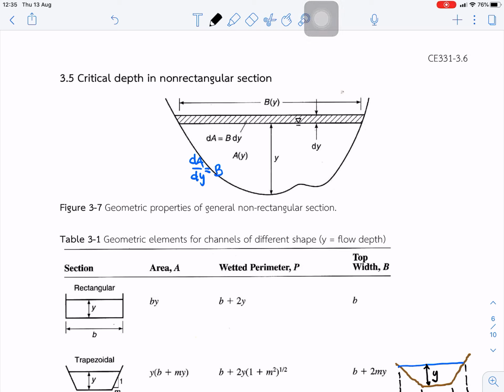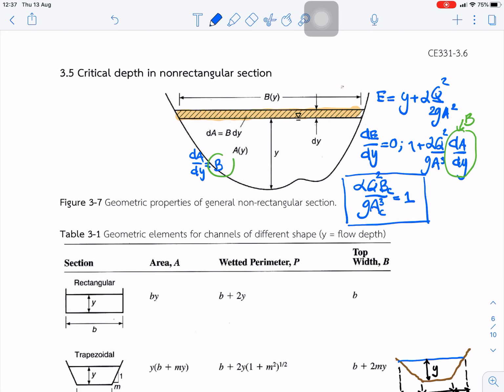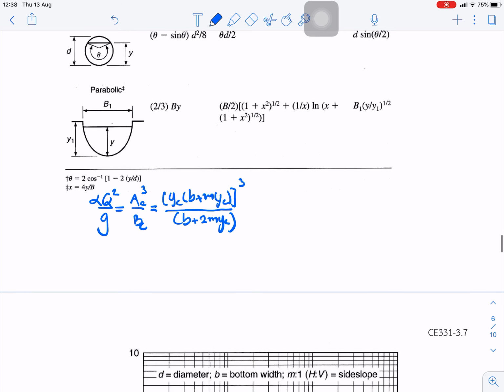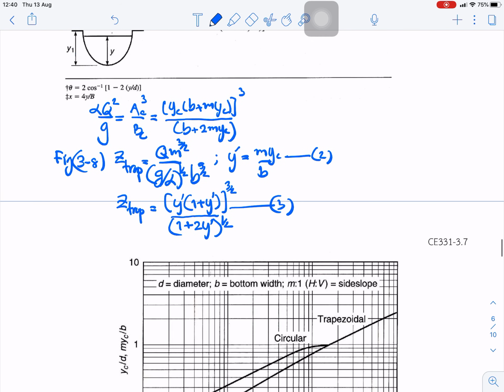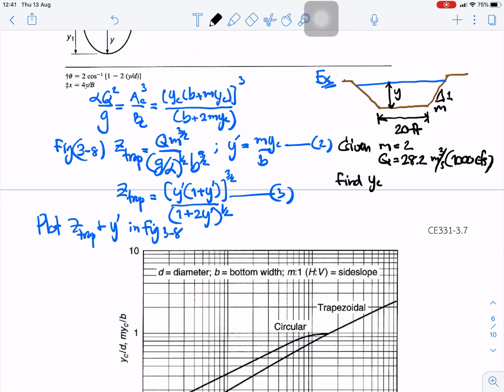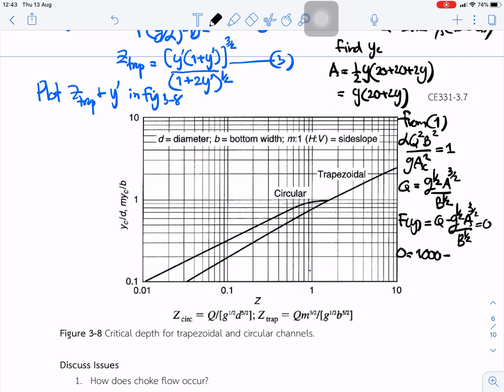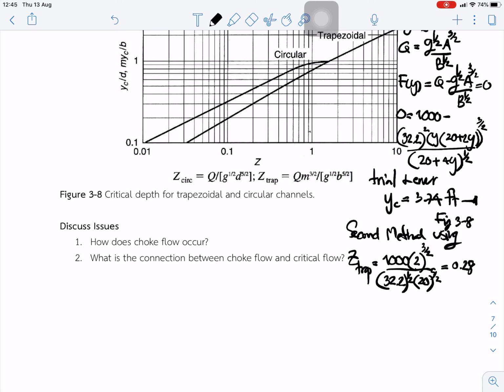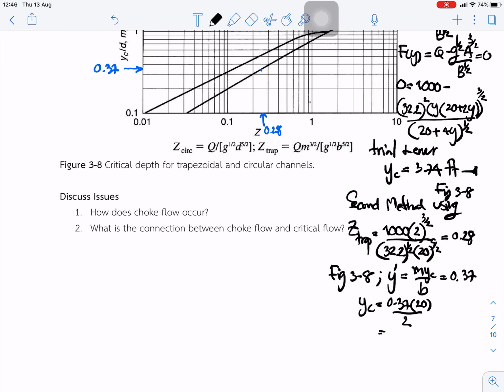Lect. 03-6 Hydraulic Eng.